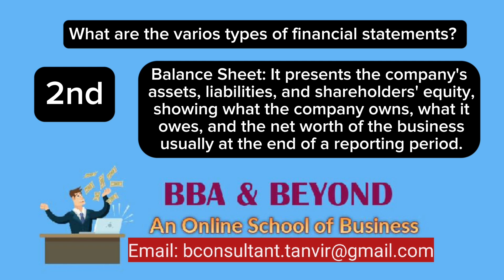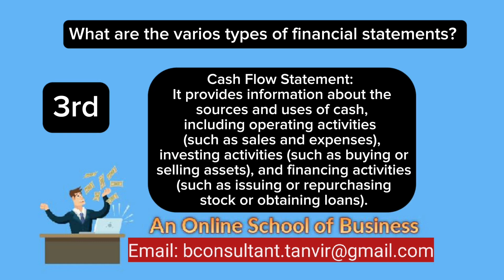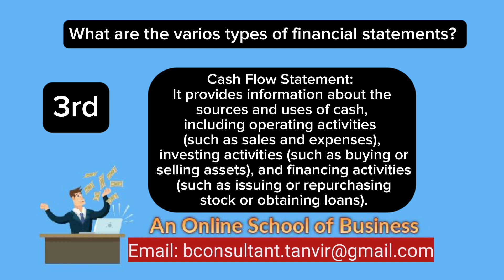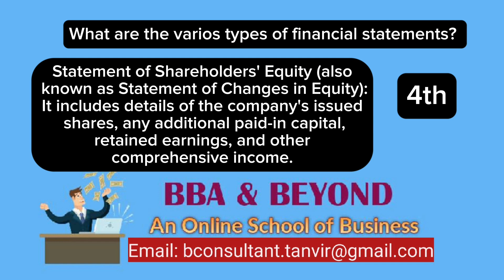What are the various types of financial statements?